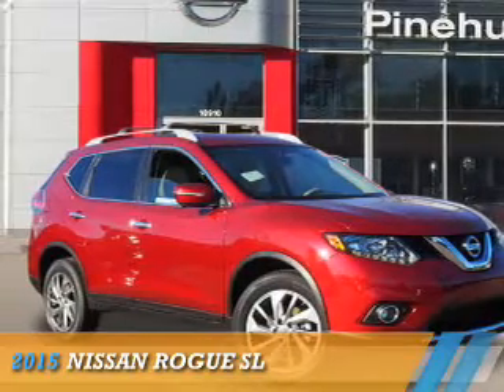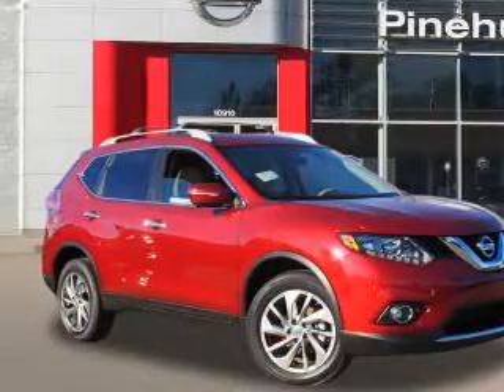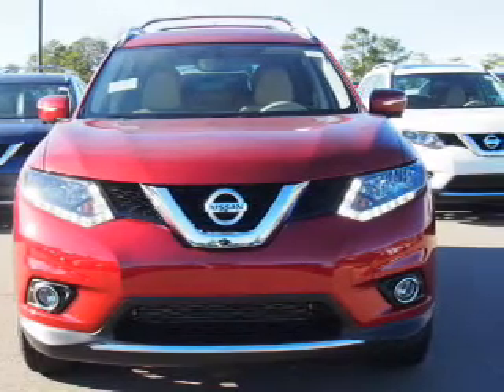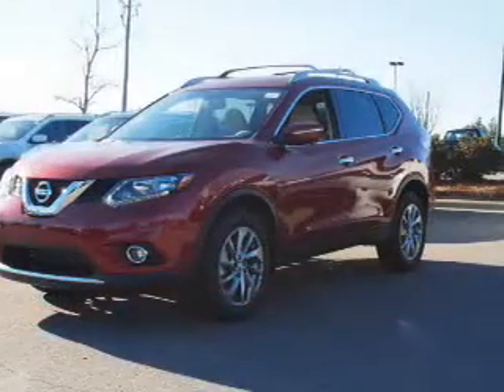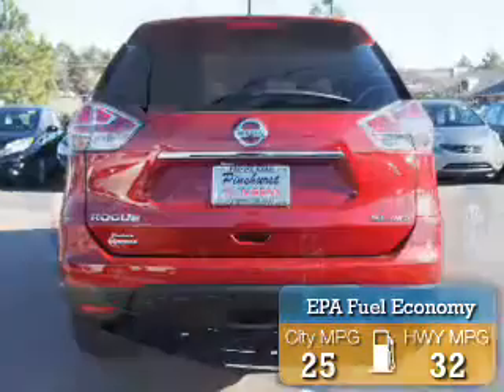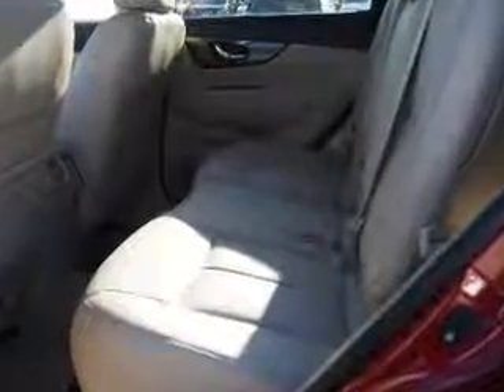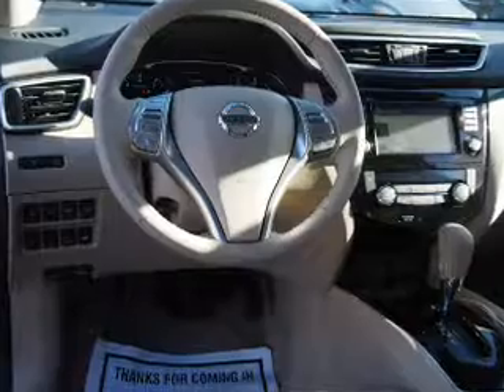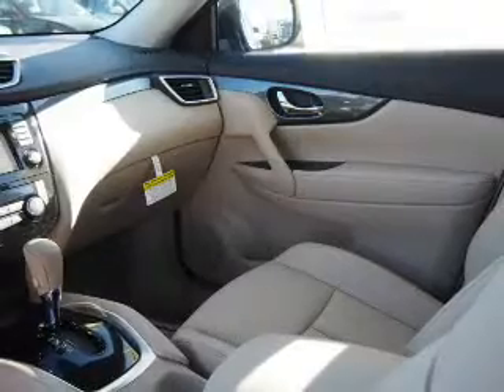2015 Nissan Rogue N5877 - Southern Pines NC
Year: 2015
Make: Nissan
Model: Rogue
Trim: SL
Engine: 2.5 liter 4 cylinder AWD
Transmission: Automatic
Color: Red
Mileage: 0
Address:
VIN:5N1AT2MV4FC793688